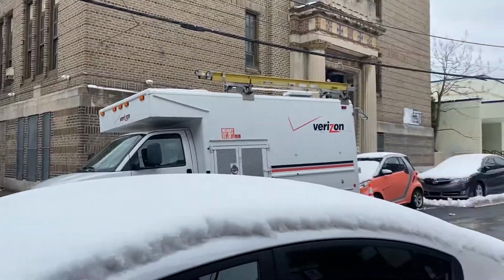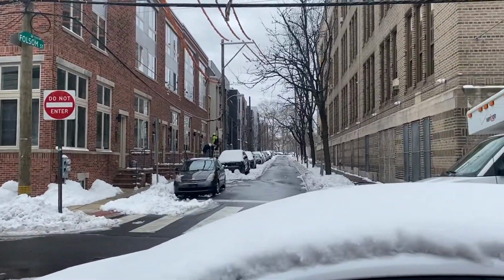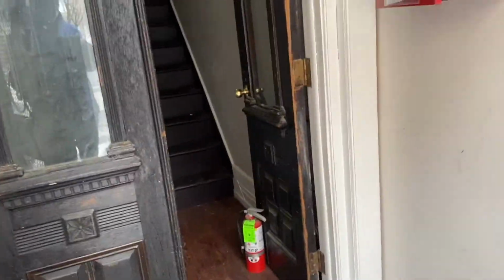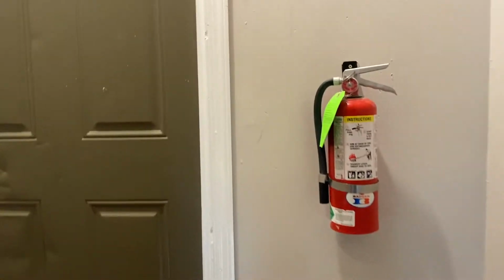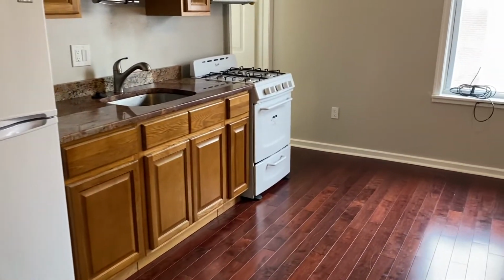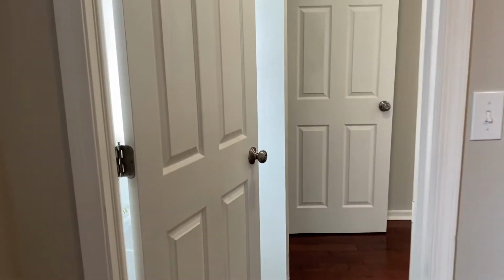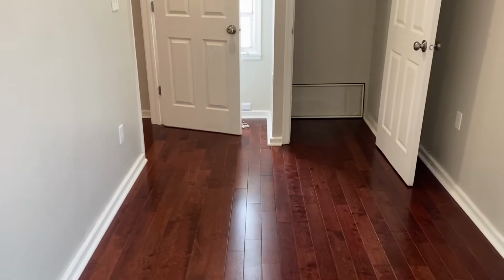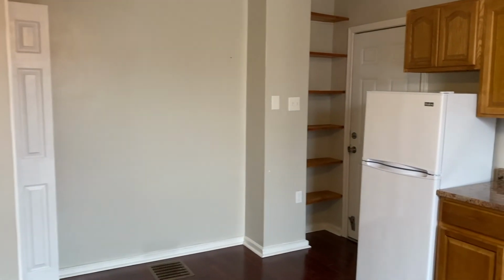Video Tour of 727 N 17th St Unit 3R - Available for Rent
Previously recorded video - This is a video tour of 727 N 17th St Unit 3R  Philadelphia, Pa 19130.  Available for Rent Starting (10/01/24) or as soon as a prospective resident can move in.